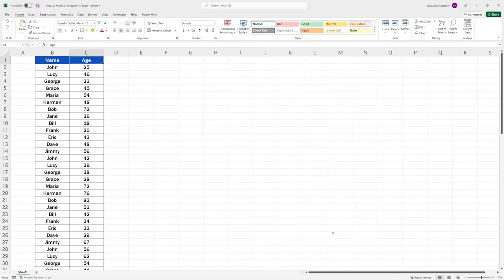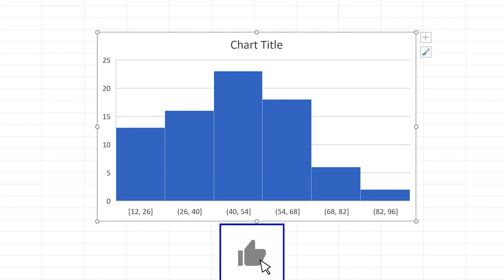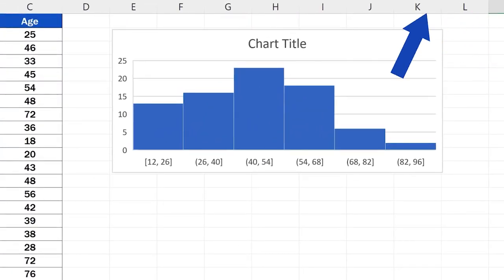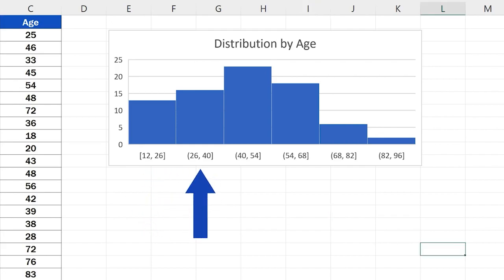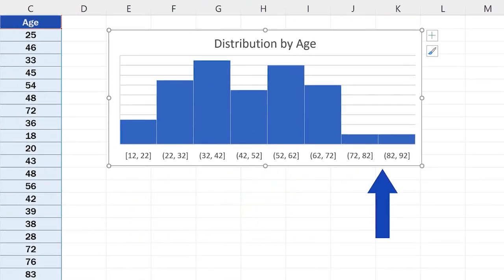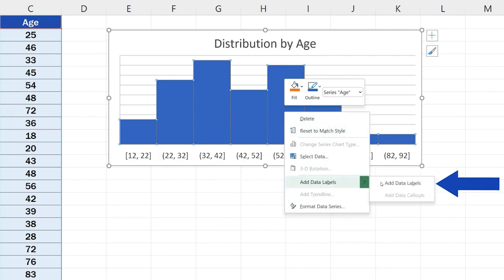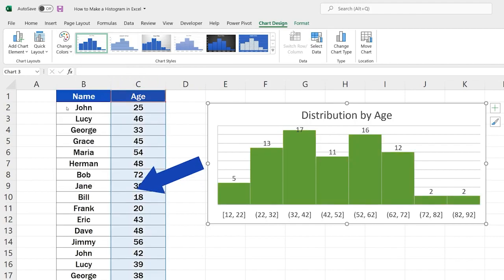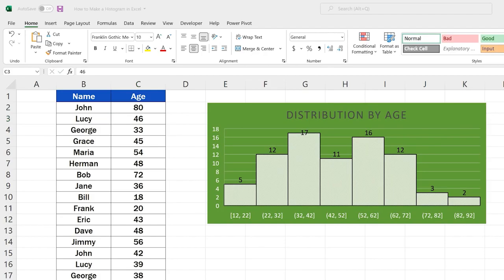How to Make a Histogram in Excel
In this video tutorial we’re going to have a look at how to make a histogram in Excel, which is one of the ways to create a clear visual representation of data.  Don’t miss out a great opportunity to learn.

Learn the basics of computers on this channel, "BEGINNERS & SENIORS GUIDE TO COMPUTERS".  Hardware and software are demonstrated.   Easy to understand.

ACCESSIBILITY
Display settings
Keyboard functions
Magnifier
Mouse settings
Narrator
Keyboard

Email programs
Email attachments
How to handle spam
Phishing schemes
Safe email practices
Web-based email

HARDWARE
Displays
Solid State and Physical Hard Drives
Keyboards
Memory
Mice

INTERNET
Web Browsers:
Google Chrome
Mozilla Firefox
Vivaldi
Connection types:
Cable modem
Dial-up
Safe surfing
Search engines
Settings

SECURITY
Anti-spyware software
Anti-virus software
Hardware Firewalls
Online banking
Online shopping
Software Firewalls
Windows Update

SOFTWARE
Financial